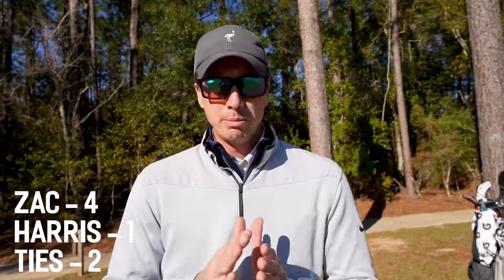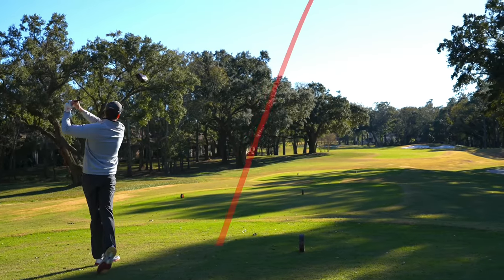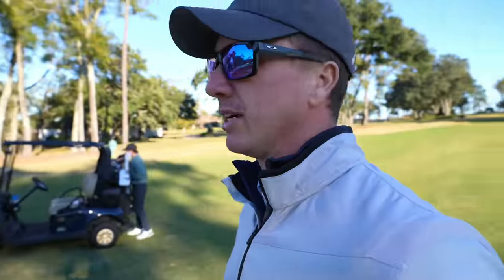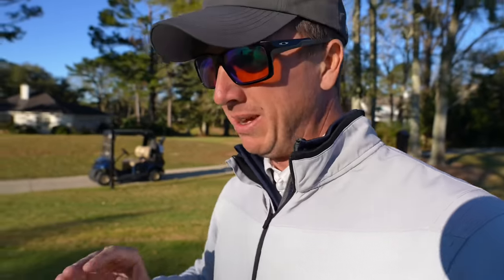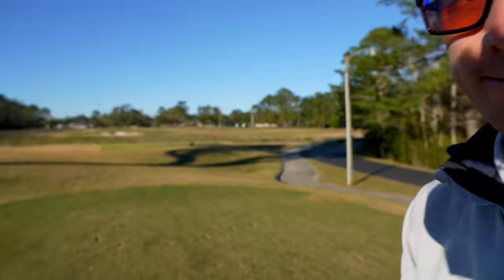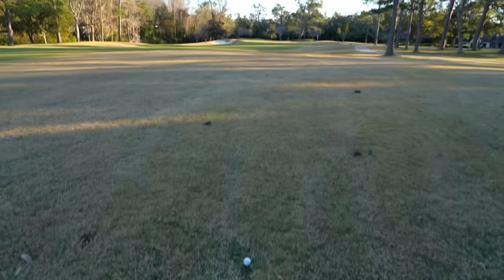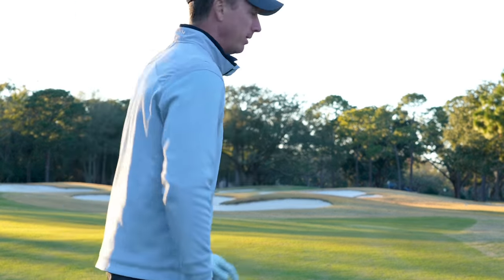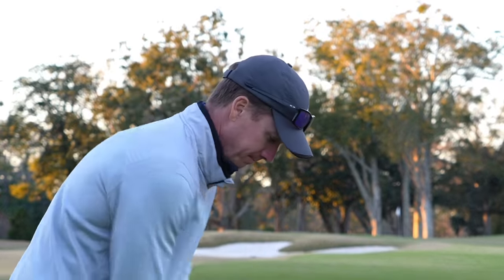Final Match Goes Down To The Wire! | Match #8 Alabama Series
Match #8 from the Alabama Series Vs Harris.  One of the closest matches yet!  We will be playing the back 9 on Azalea at Lakewood Golf Club in Point Clear, Alabama.  Hope y'all have a great week and enjoy the vid!!